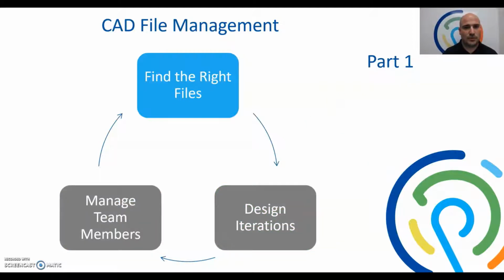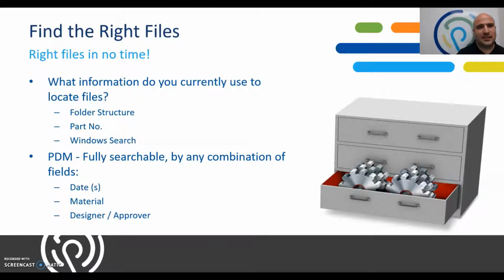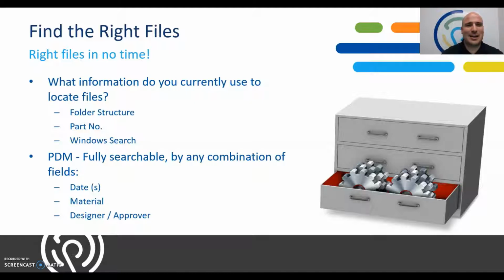PDM - Finding the Right File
Learn how you can find the right file with SOLIDWORKS Product Data Management (PDM). Gone are the days of you not being able to find your assemblies, models, etc.